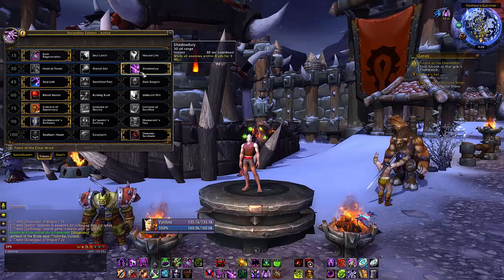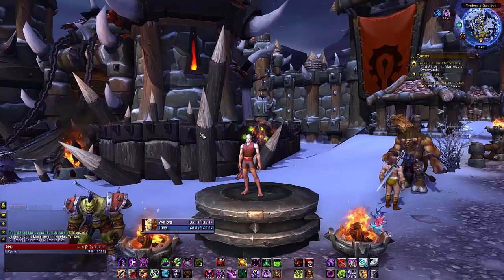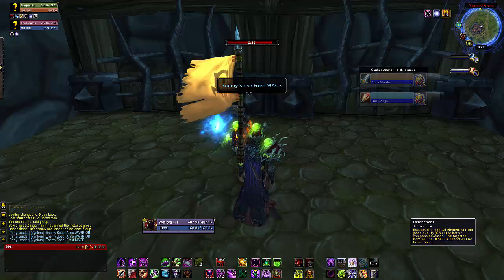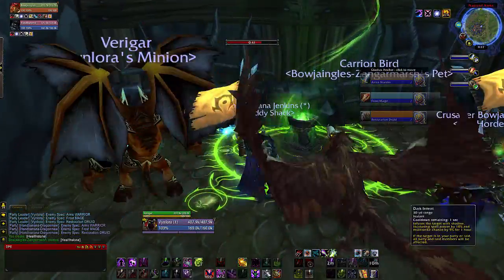WoD PVP 6.1 - Warlock Class Update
Class Update for WoD Patch 6.1, covering the highlights for the Warlock class and various spec changes.

A 3v3 match is included showing some game-play of the affliction lock. A fun match and an interesting outcome.

Arena Match:

04:42 Warrior, Mage & Druid